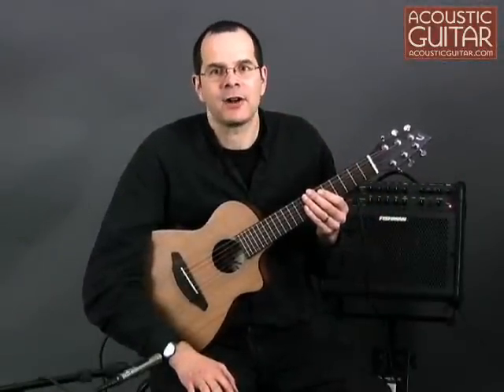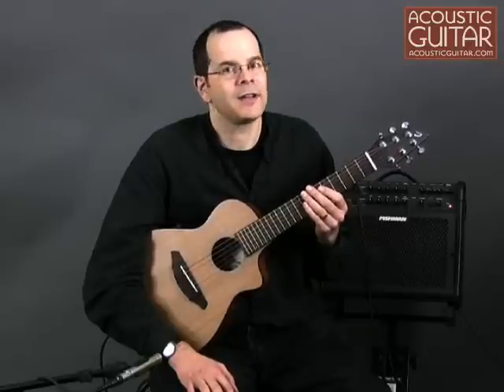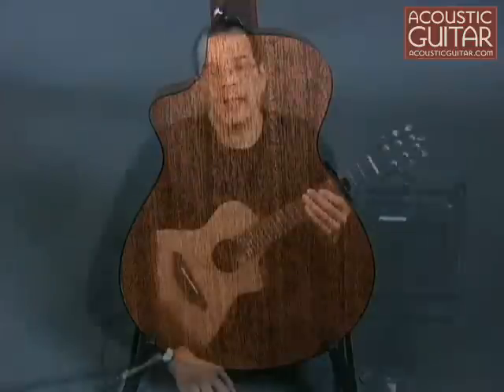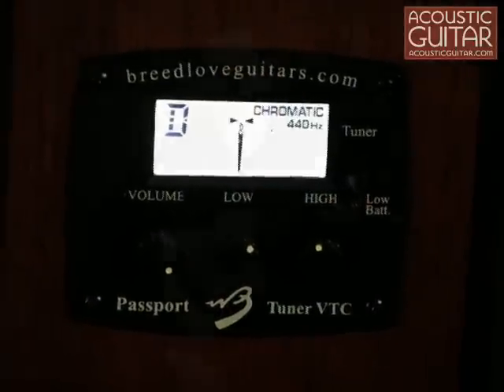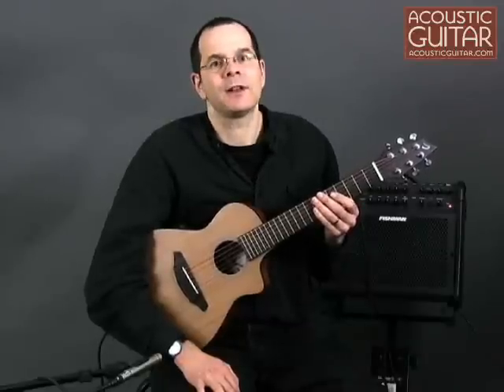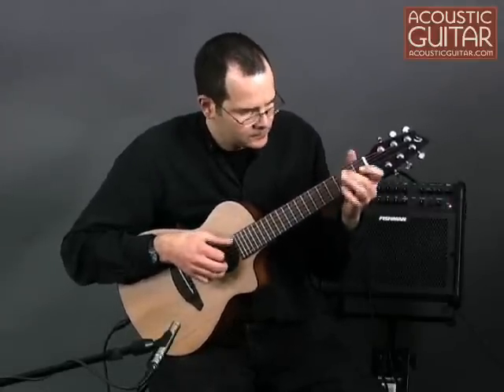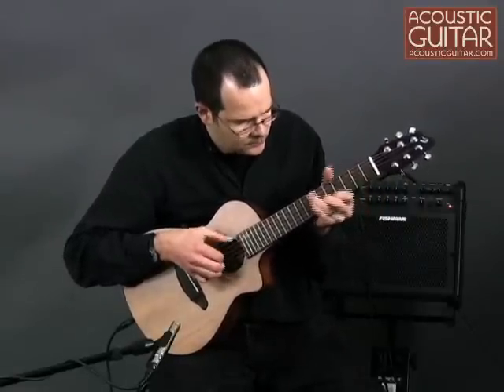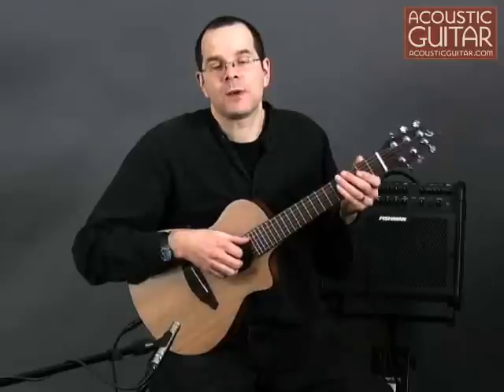Acoustic Guitar Review - Breedlove Atlas C250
Acoustic Guitar senior editor Teja Gerken demonstrates the Breedlove Atlas C250. For the full review (including videos of five more travel guitars), please